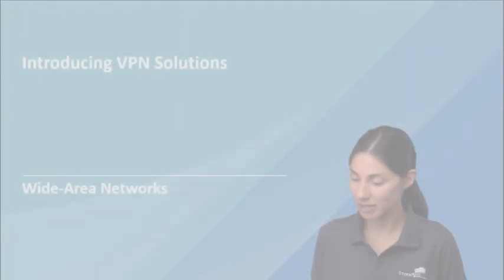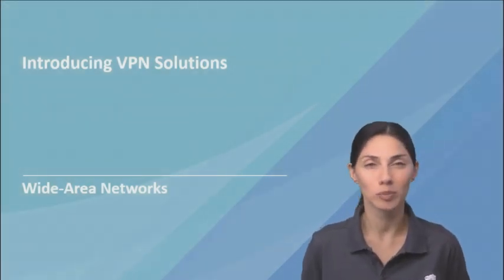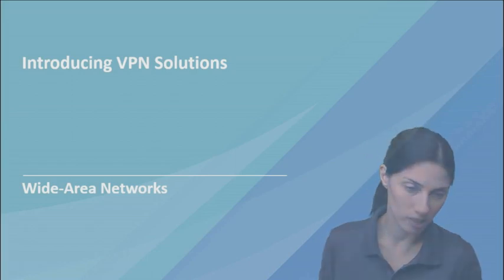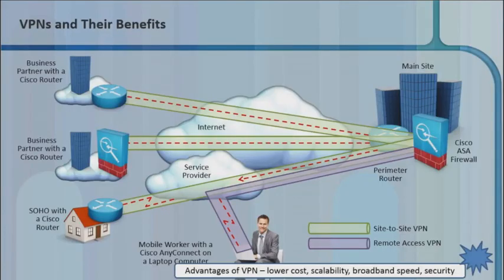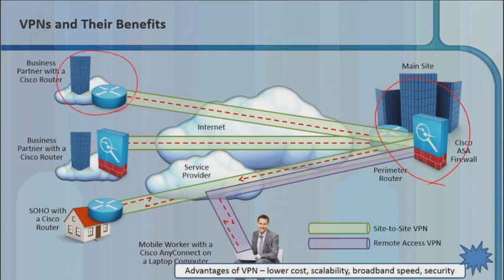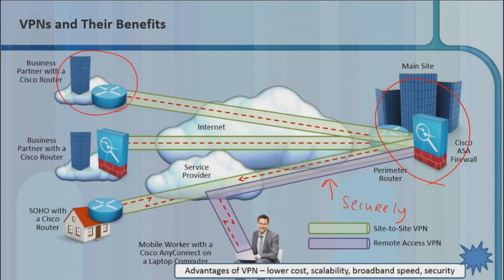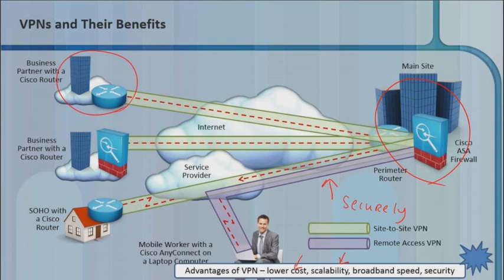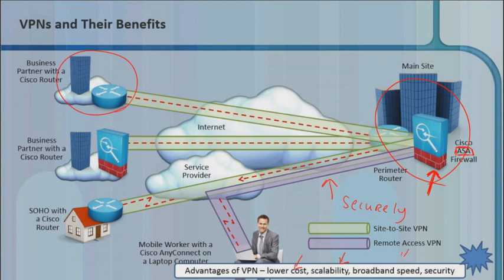VPNs Benefits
Here's a quick clip from one of our LIVE Online Training courses discussing some of the benefits of VPNs.

Some advantages of VPN include but aren't limited to: lower cost, scalability, broadband speed, and security.